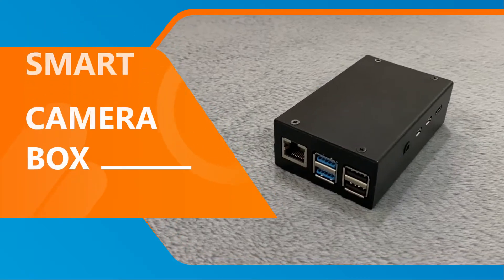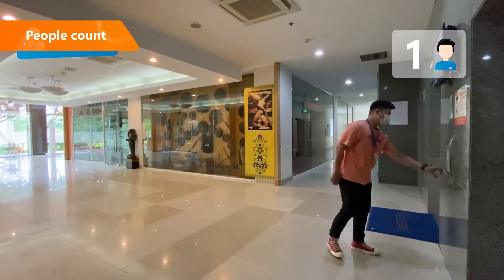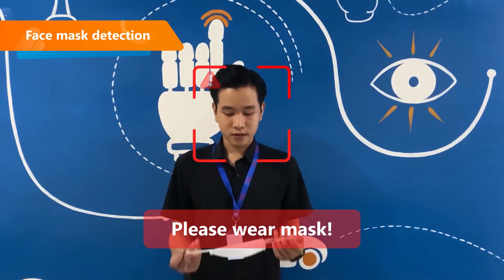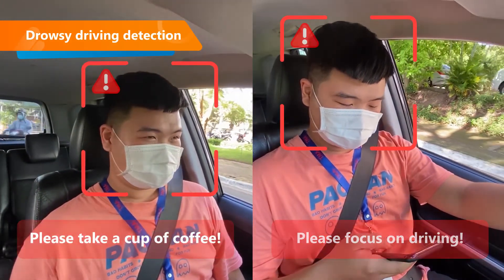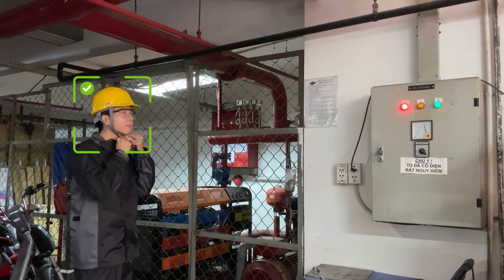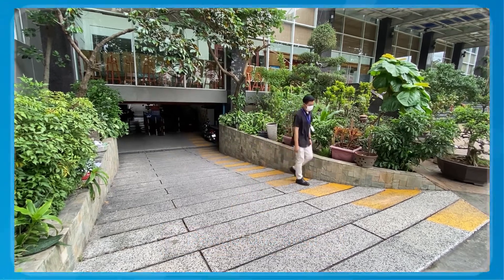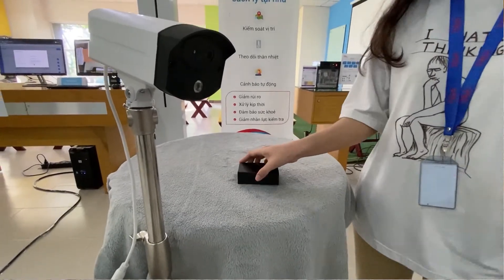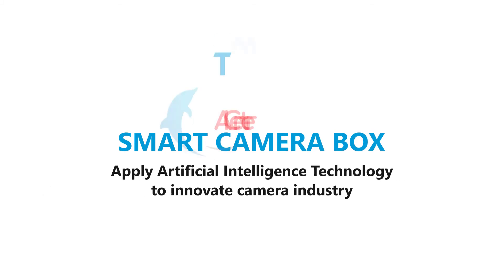Smart Camera Box - TMA AI Center - TMA Innovation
There are billions of cameras but most of them just provide video streaming or basic functions like motion detection and alert.
Upgrading a camera system is expensive and inconvenient. For specific needs like counting, object detection, mask detection, etc. it is hard for companies to find available camera as the volume for each company is not big.

Smart Camera Box is a device can connect and turn any camera to a smart camera quickly and easily with many functions and applications such as:
- Smart Camera Box for Manufacturing
- Smart Camera Box for Education
- Smart Camera Box for Office
- Smart Camera Box for Shop/Retail
- Smart Camera Box for Security